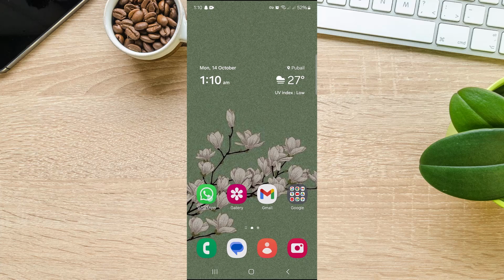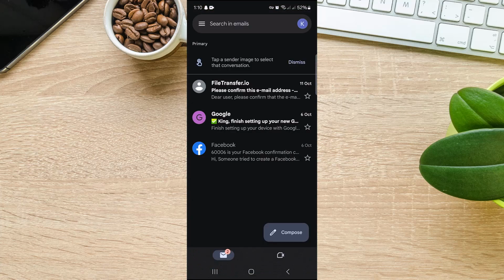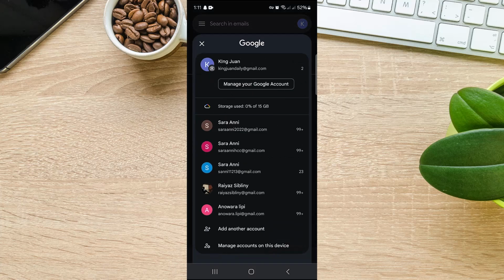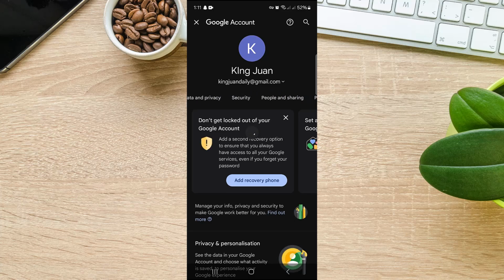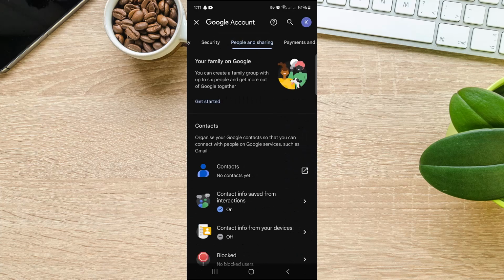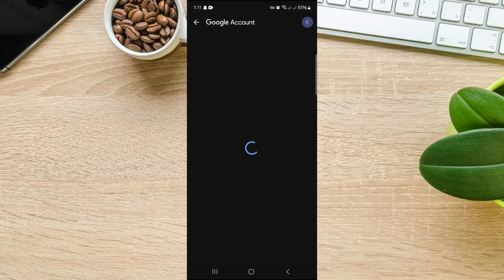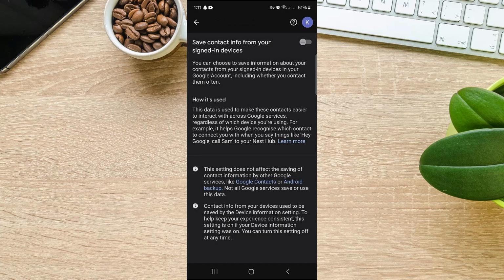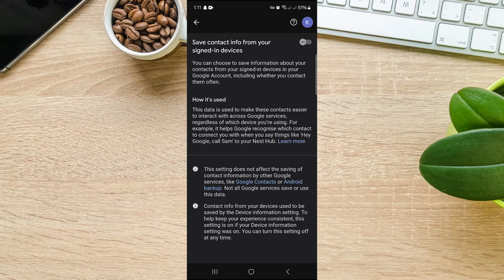How To Back Up Phone Contacts To Google Account - Full Guide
Do you want to know How To Back Up Phone Contacts To Google Account? Then this is the video for you!

This is a step-by-step tutorial on how to backup phone contacts to google account  full guide on this.